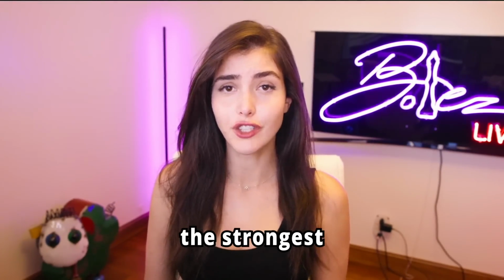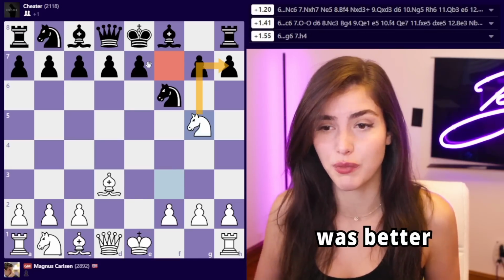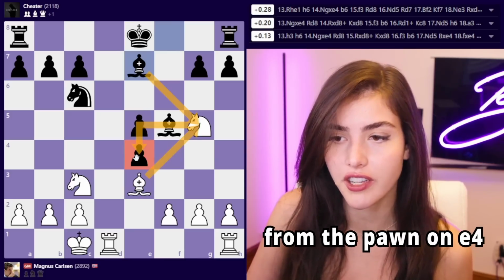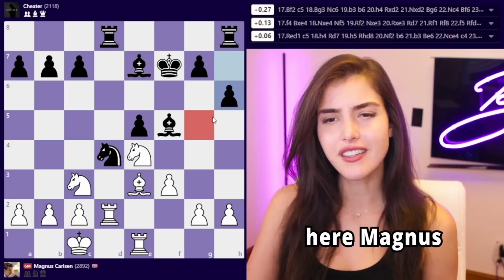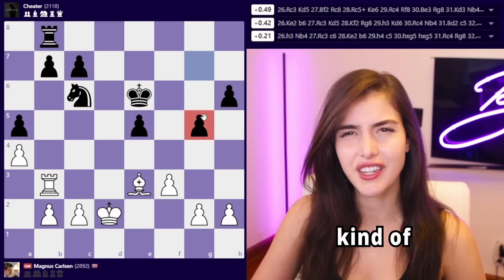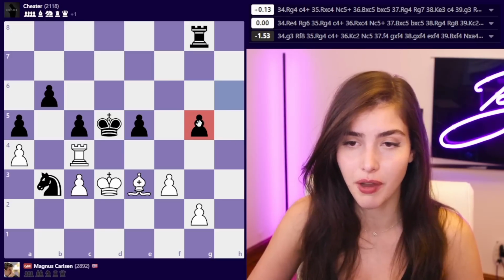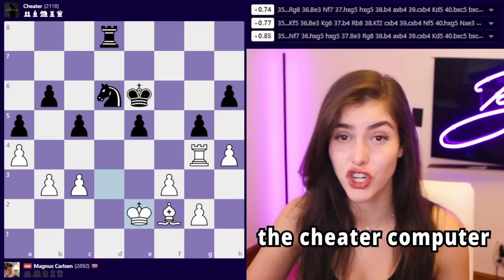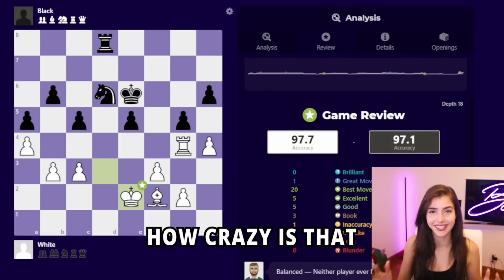Can Magnus Carlsen Beat a Chess AI?